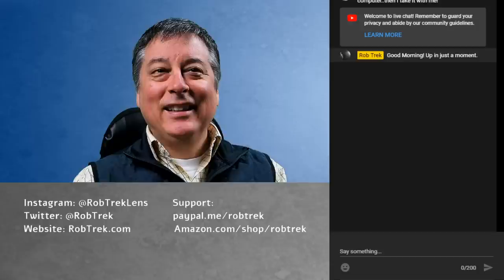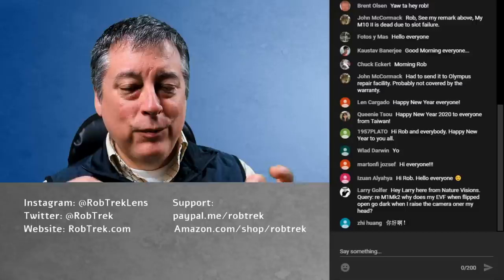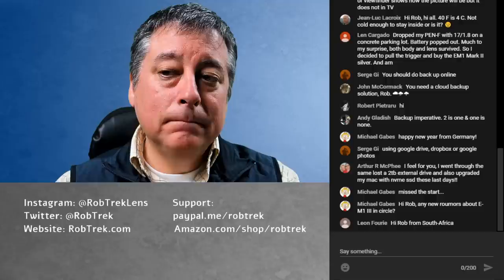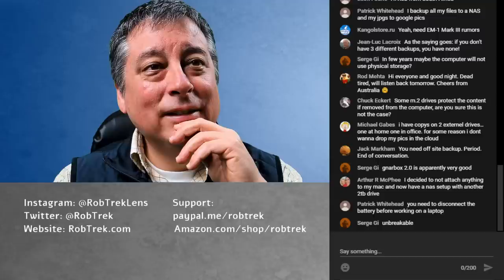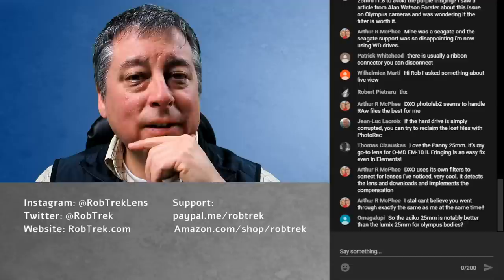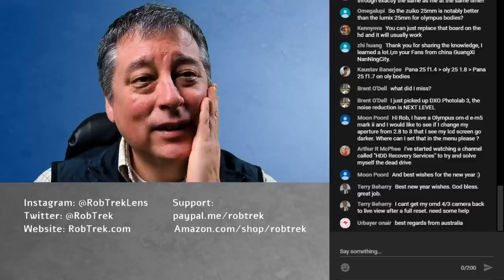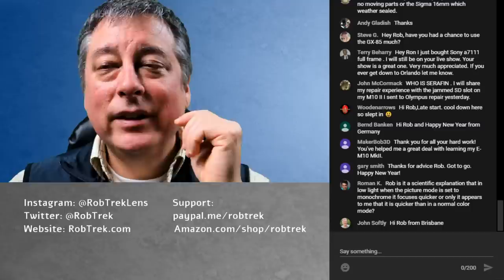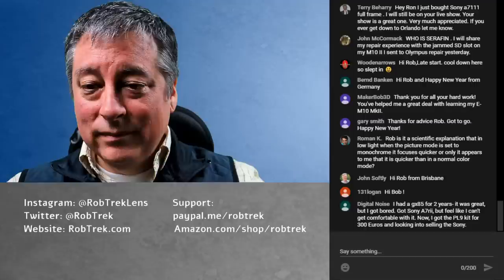LIVE: Olympus Q&A + 2020 Vision ep.20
My eBay Link*: